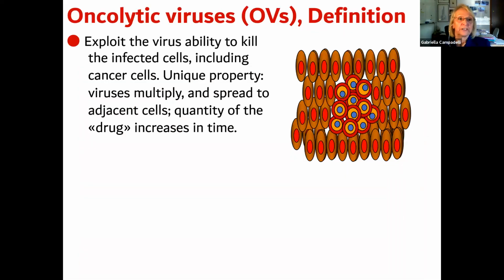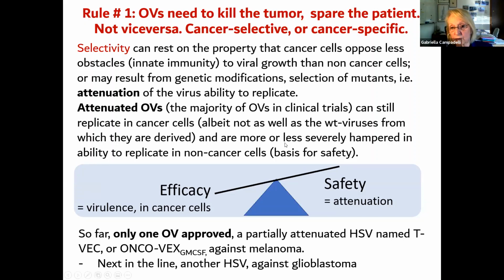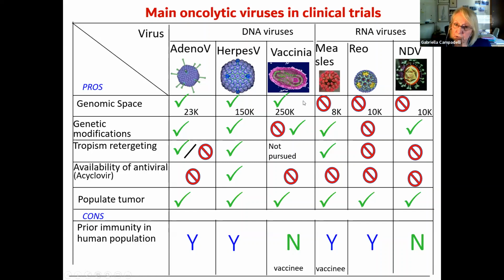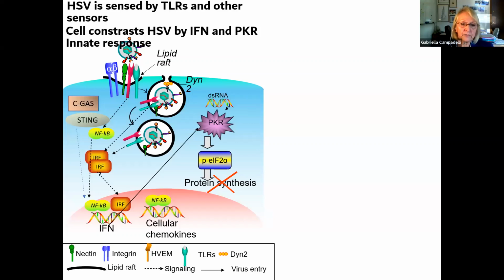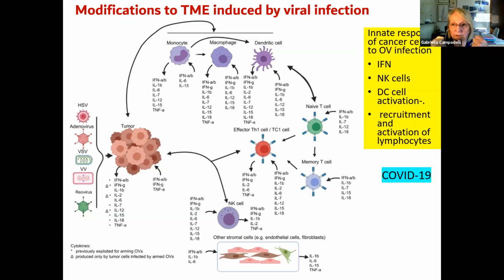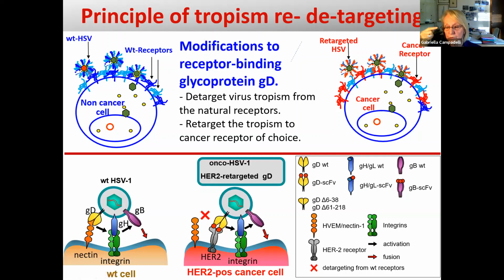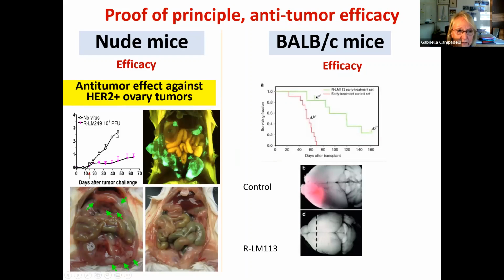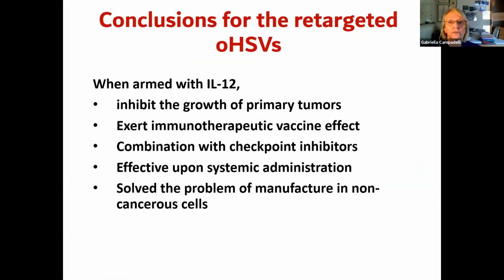Friendly Viruses. Turning viruses into anti-cancer weapons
Ciclo di seminari "I giovedì della SIMGBM"
14 Gennaio 2021
Maria Gabriella CAMPADELLI-FIUME (Università di Bologna)